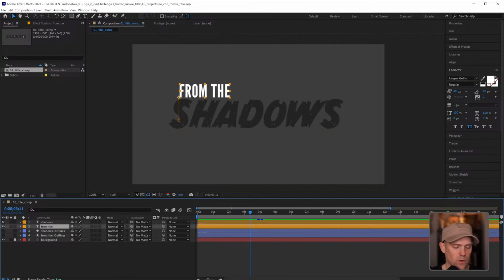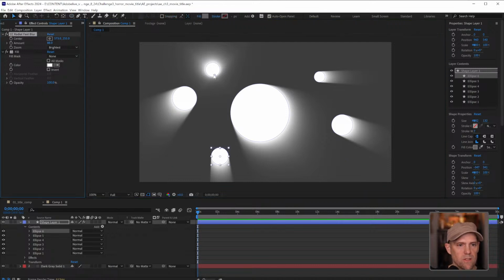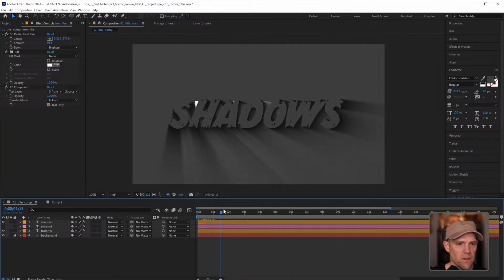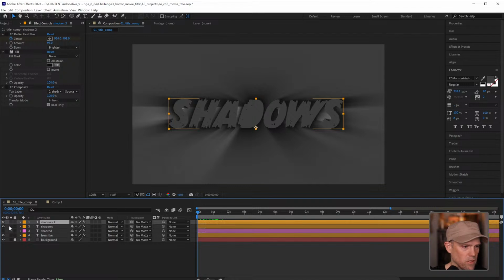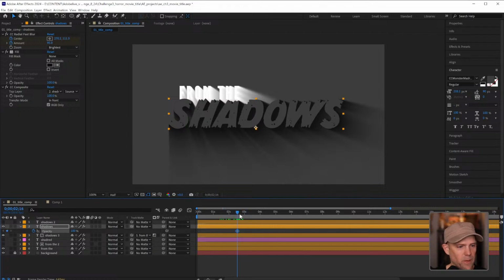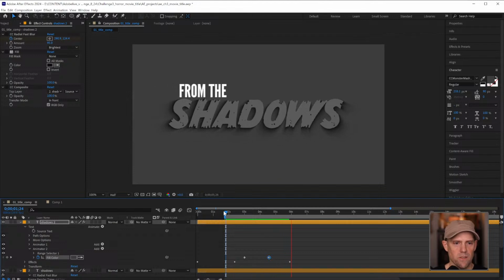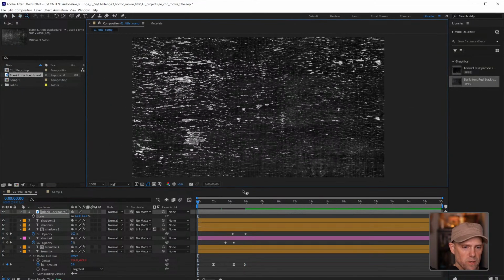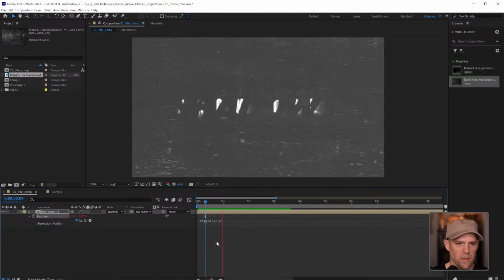Horror Movie Titles | Video Animation Challenge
CHALLENGE: Get ready for the spooky season with a challenge that is full of tricks and treats as we make a movie title that is sure to be an instant thriller! Join in as your host Wade Acuff traverses the hallowed ground of creating horror movie titles and reveals a few lighting and texturing tips.

Join your host Wade Acuff each week to learn how to approach each challenge using Premiere Pro and After Effects. Get your questions answered, see what the community is creating and get feedback on your work!

00:00 Start
3:35 Browsing Adobe Fonts
5:00 Creating shadows
8:40 Creating a light source
20:40 Adding texture